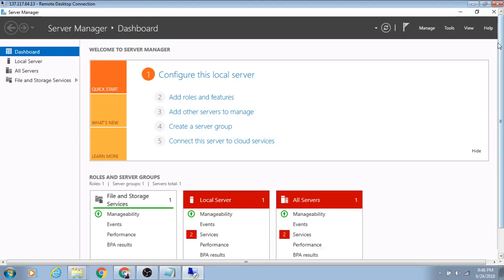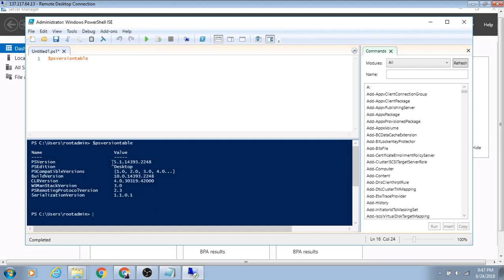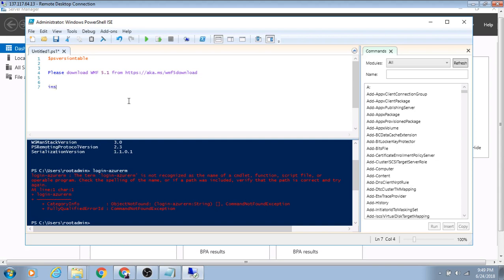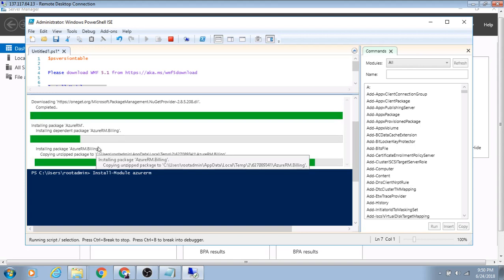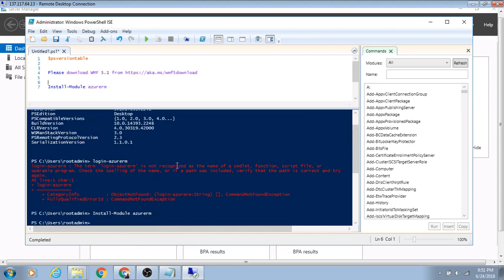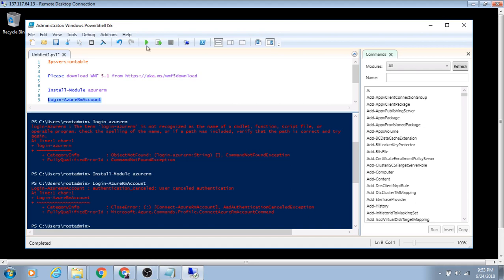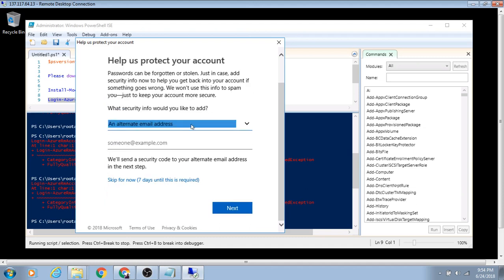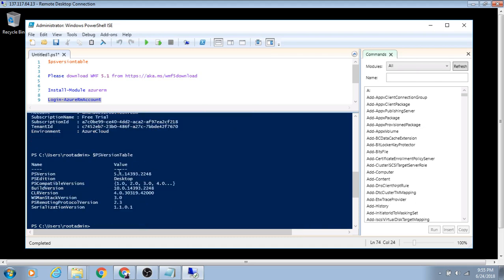Managing Azure Using Windows PowerShell ( Lab )